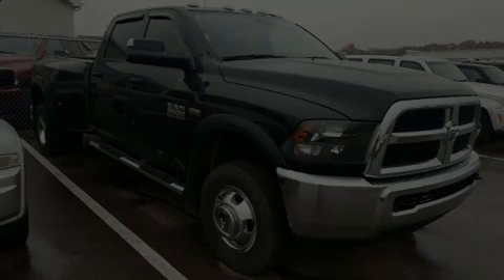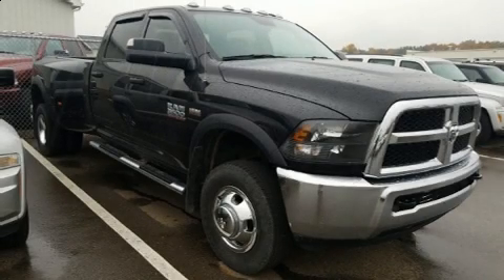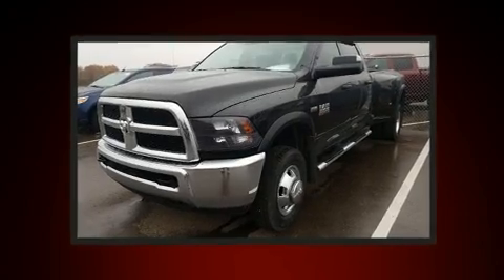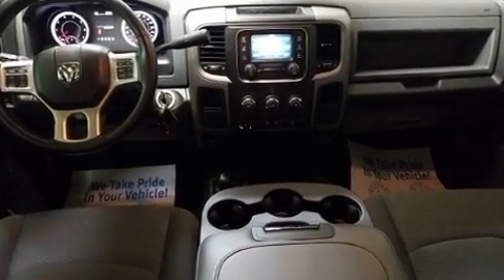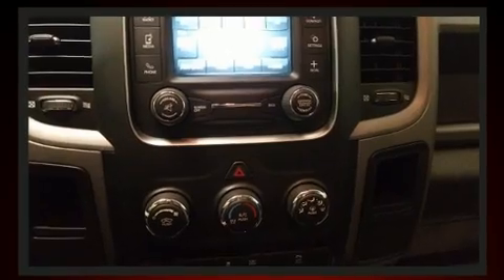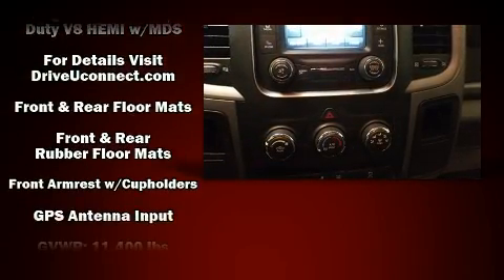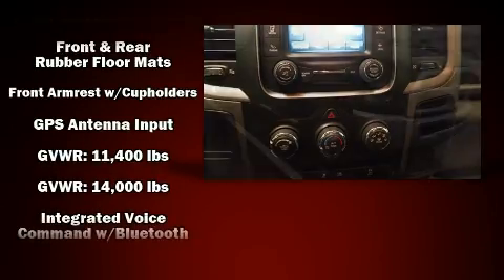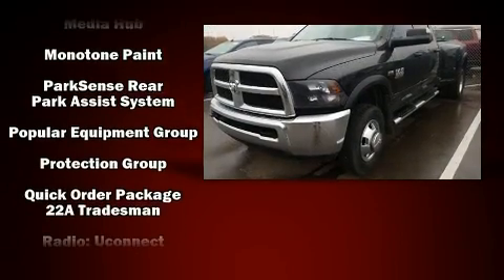2017 Ram 3500 Tradesman in Jackson, MI 49201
Outstanding design defines the 2017 Ram 3500. This 4 door, 6 passenger truck has not yet reached the 20,000 mile mark! It features four-wheel drive capabilities, a durable automatic transmission, and a powerful 8 cylinder engine. It distinguishes itself from the competition with features such as: a tachometer, a rear step bumper, a front bench seat, fully automatic headlights, skid plates, an overhead console, and 1-touch window functionality. Take assurance in side curtain airbags, providing head protection in the event of a severe collision. We pride ourselves on providing excellent customer service. Please don't hesitate to give us a call.